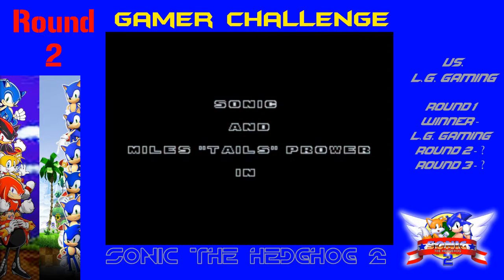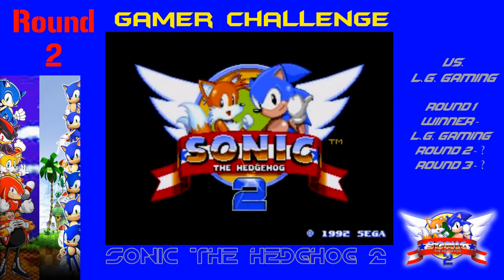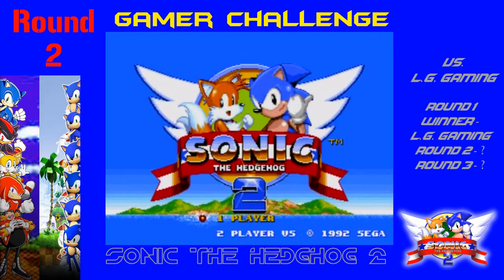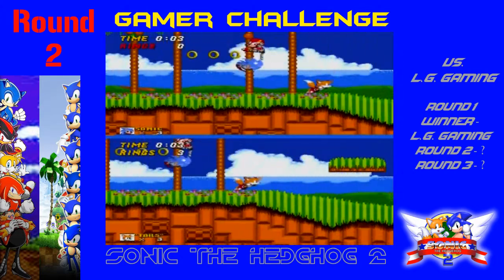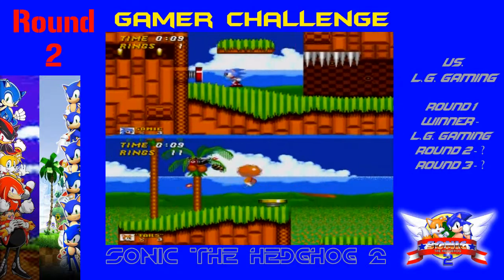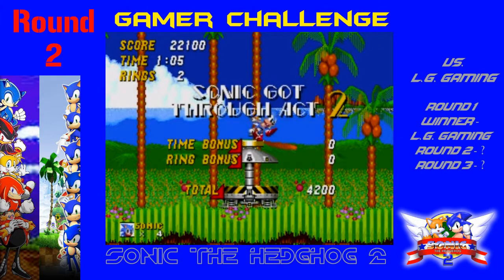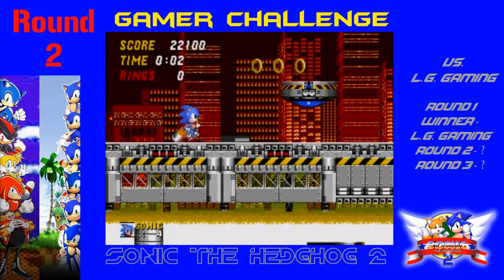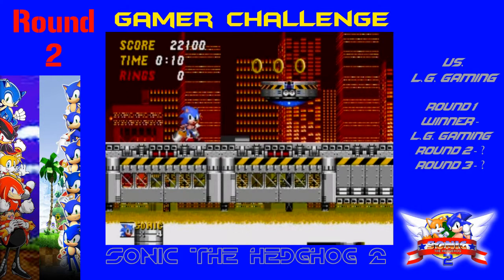Gamer Challenge - Sonic 2 1st Stage Speed Run (Round 2) - EdBoyTeHGamer vs. L.G. Gaming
Welcome to Round 2 of the Gamer Challenge with L.G. Gaming
Name of the game is Sonic the Hedgehog 2.
Rules are a simple Speed Run in the Sonic Series for Sega Genesis!
Who ever clears the First Zone in the LOWEST time Wins! Let the challenge begin and may the fastest hedgehog Win!